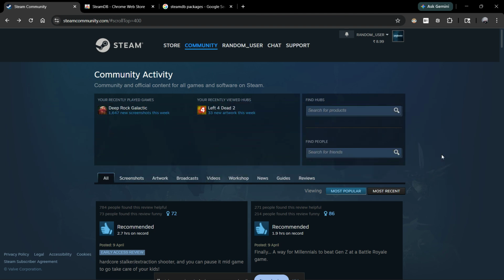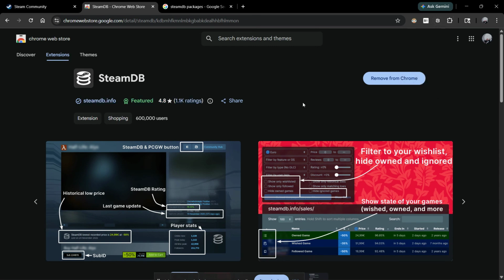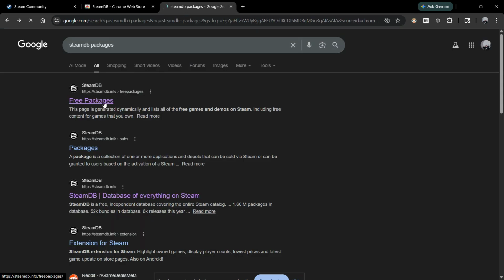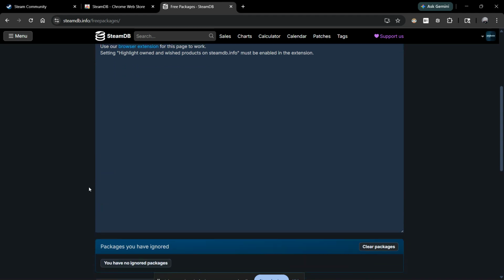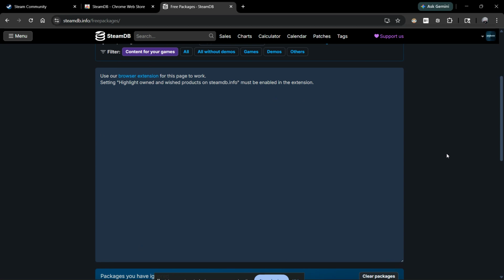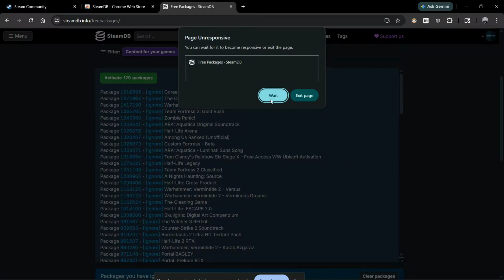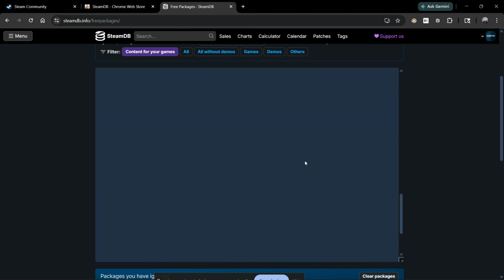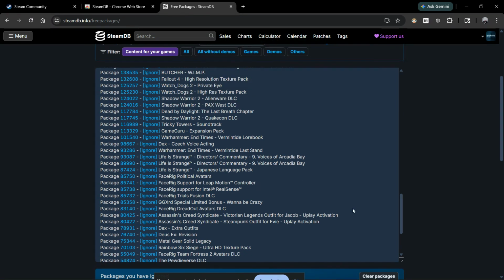How To Mass Activate Free Steam Games With SteamDB (Easy Guide)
Learn how to mass activate free Steam games and DLCs with SteamDB using the safest recommended browser extension method. This guide shows how to filter free packages, trigger bulk activations, and let Steam handle the rest automatically.

🕚Timestamps:
0:00 Intro
0:21 Install The SteamDB Browser Extension
0:45 Sign In To Steam In The Same Browser
1:07 Open The SteamDB Free Packages Page
1:29 Configure Filters Like Hide Demos And Hide Legacy Media
1:53 Click Activate These Packages Now
2:13 Stay On The Page While Steam Limits Apply
2:39 Check Your Steam Library After Activation
2:55 Outro

✍️What You'll Learn In This Video:
• How To Install The SteamDB Browser Extension
• How To Sign In To Steam Correctly Before Activating Free Packages
• How To Use The SteamDB Free Packages Page
• How To Filter Out Demos And Legacy Media
• How To Mass Activate Free Steam Games And DLCs
• How To Work Around Steam Activation Limits Safely
• How To Confirm Free Licenses Were Added To Your Account

💡Pro Tips:
• Keep the same browser session open for Steam and SteamDB.
• Use the Hide Demos and Hide Legacy Media filters to reduce clutter.
• Do not refresh or close the tab while activations are running.
• If Steam pauses activations, let the extension resume automatically.
• Always confirm you’re logged into the correct Steam account before starting.

🌐 Access SteamDB Here:
steamdb.info